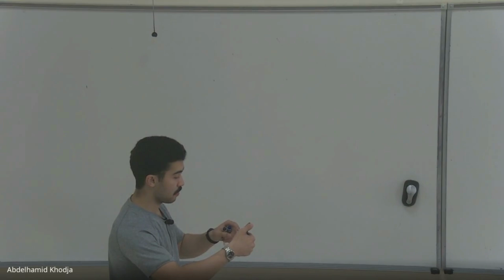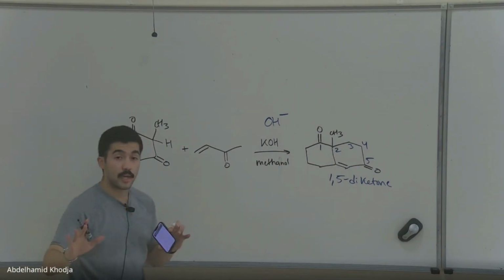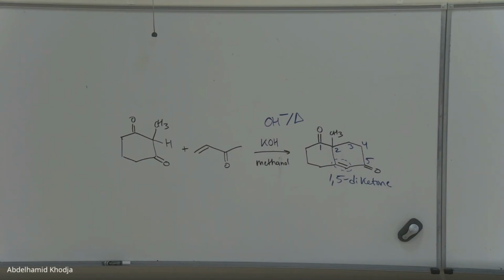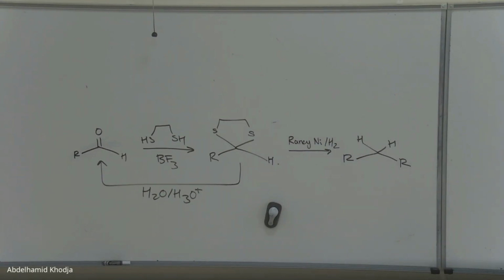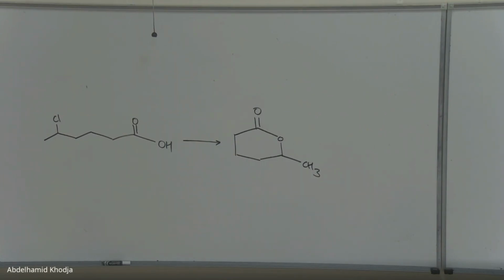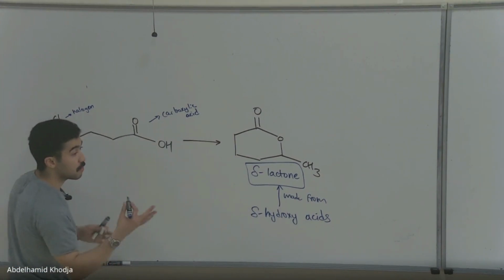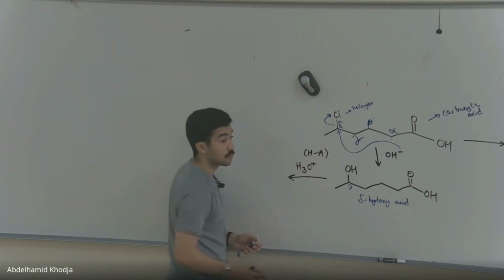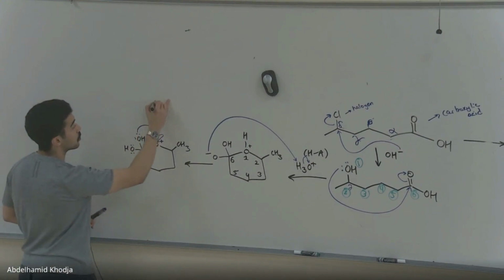Michael Addition, Retrosynthetic Analysis, & More - Organic Chemistry 2 Final Exam Prep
Hey everyone, this video was recorded on May 15th, 2024 as a review session for the students taking Organic Chemistry 2 before their final exam. We discuss exam preparation tips, and practice questions, and how to break down challenging problems.

Because then the YouTube Algorithm will directly lead to me getting accepted into an Ivy League graduate program (yes this is true).

Timestamps
00:00 Introduction
00:33 Example 1: Michael Addition
06:10 Why use Thioacetal Protecting Groups/Raney Nickel?
14:49 Delta Lactone Synthesis Problem
21:00 Example 2: Intramolecular Cyclization Mechanism

This was filmed at the American University of Sharjah (AUS) with the Department of Biology, Chemistry, and Environment Sciences (BCE) Learning Center.